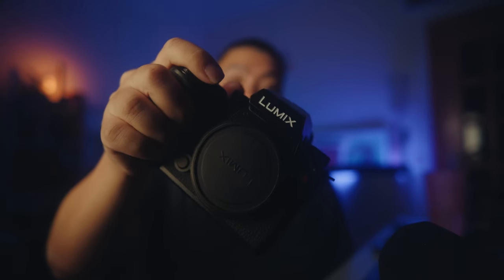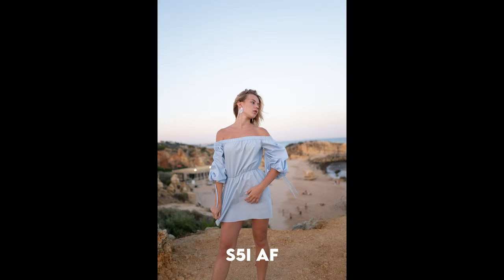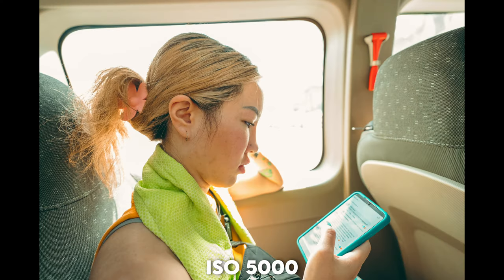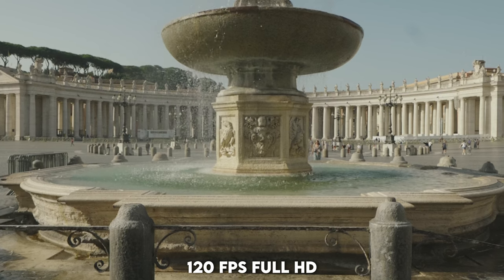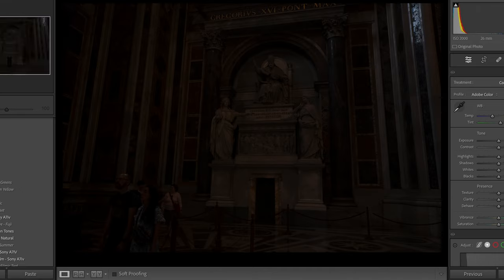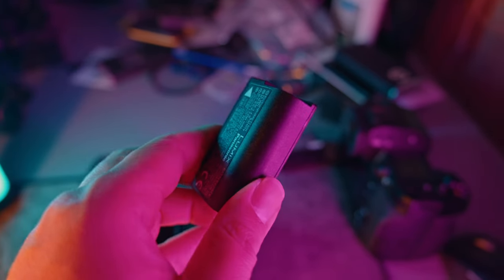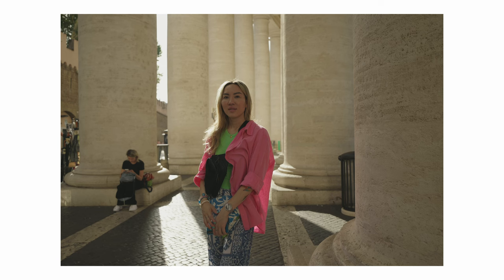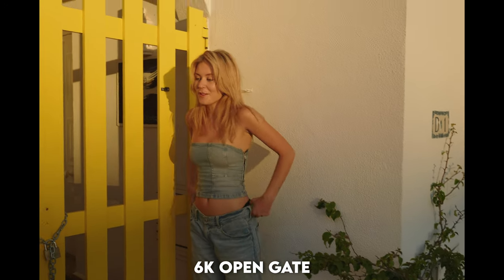Fuji Fanboy Reviews The Panasonic Lumix S5ii